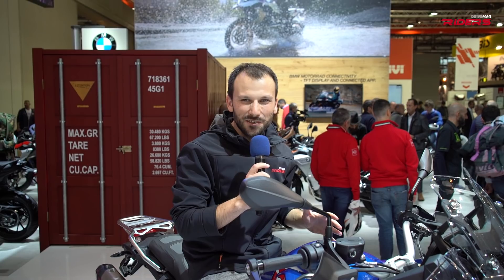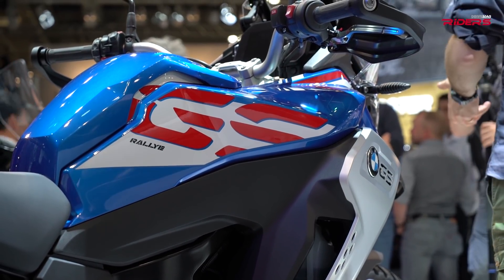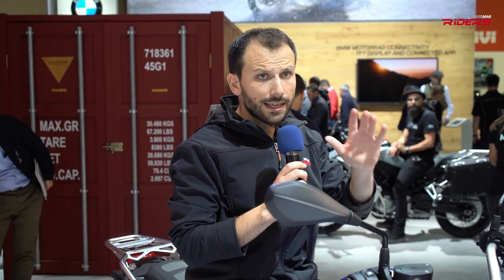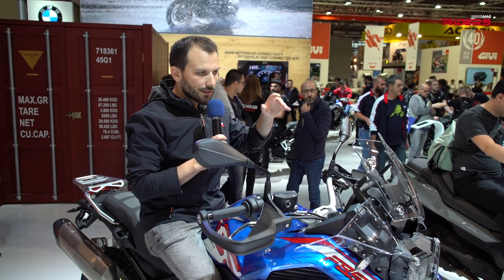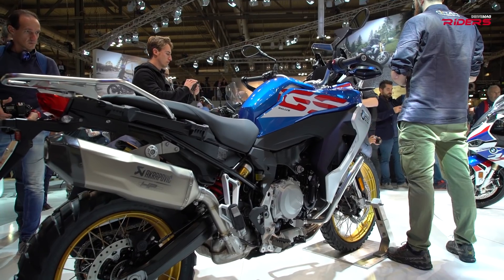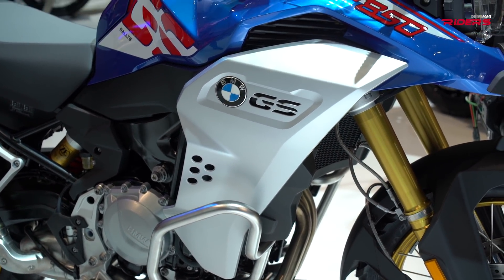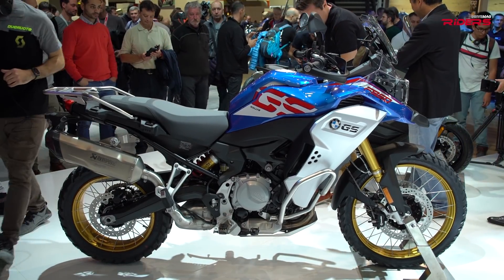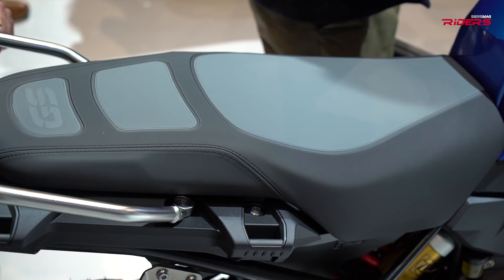2019 BMW F850GS Adventure - Walkaround | Africa Twin Killer?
The new BMW F850GS Adventure is here. With a 23 litre fuel tank it offers a claimed 550 km range and better weather protection compared to the standard model. Here's our BMW F850GS Adventure Preview.